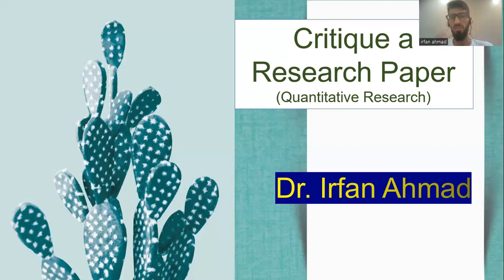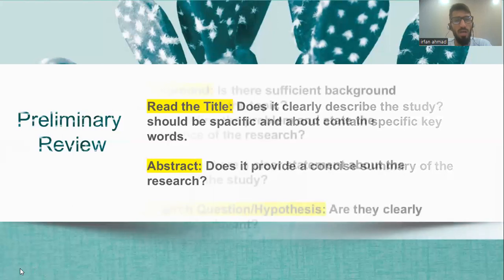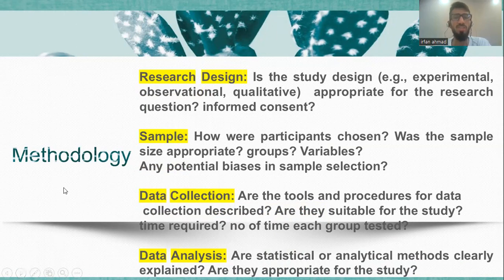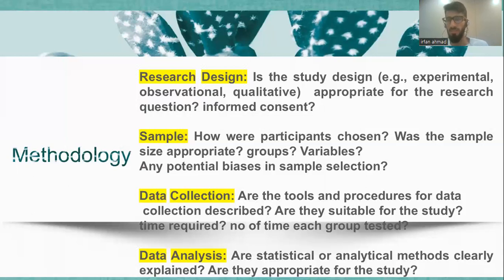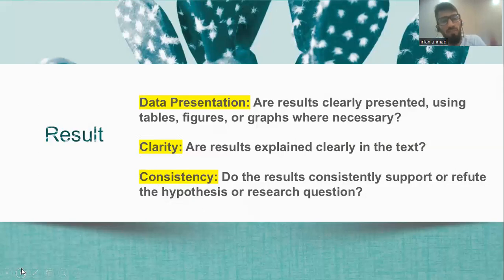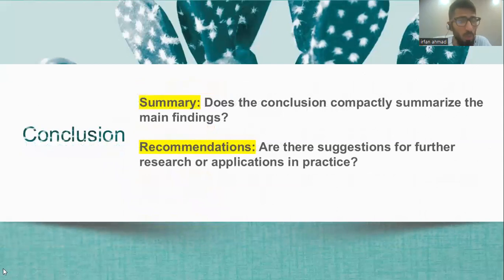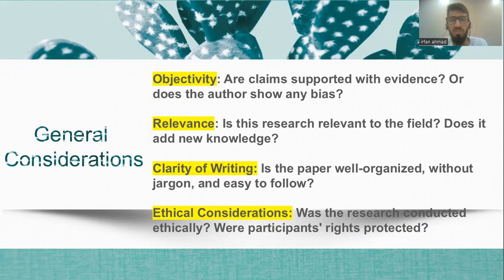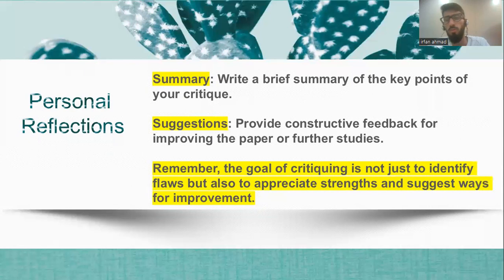Critique an Article | Research Paper.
🎥 "Mastering the Art of Article Critique: A Step-by-Step Guide"

Diving deep into research papers? Want to understand the quality and relevance of an article? Join us in this detailed video tutorial as we unravel the process of critiquing a research article. From preliminary review to personal reflections, we've got you covered!

What's Inside?

📌 Introduction to Research Critique: Why it's essential.
📘 Detailed breakdown of each section of a research paper: Introduction, Methodology, Results, Discussion, and Conclusion.
🔍 Tips on how to assess the clarity, relevance, and quality of research.
📊 Understanding research methodologies, data presentation, and result interpretations.
📢 Discussion on how to relate findings to existing literature.
🤔 Reflecting on the broader implications, limitations, and ethical considerations of the study.
📜 A look into the importance of relevant, current, and credible references.
💡 Personal reflections: How to apply your knowledge and agree or disagree with findings.
Whether you're a student, an academic, or just a curious learner, this video offers valuable insights into the world of research evaluation. Equip yourself with the skills to critically assess and appreciate research, identify its strengths and areas for improvement, and understand its real-world implications.

Drop your questions in the comments, and let's foster a community of continuous learning! 🌐